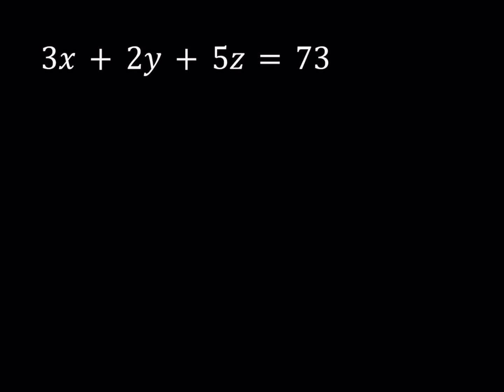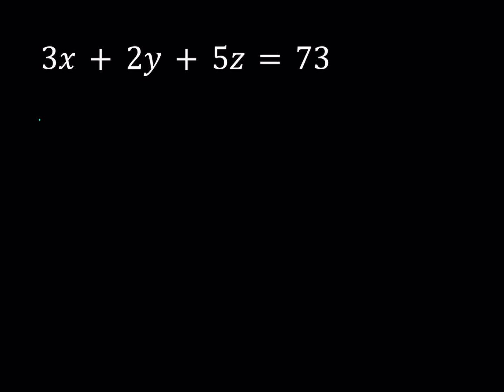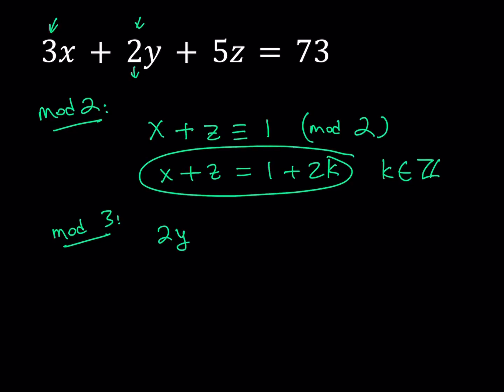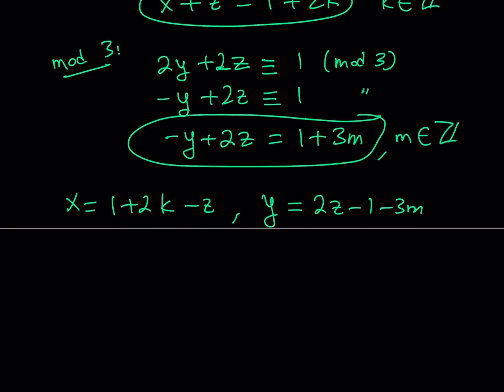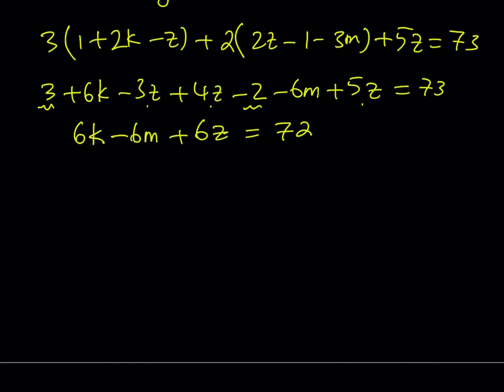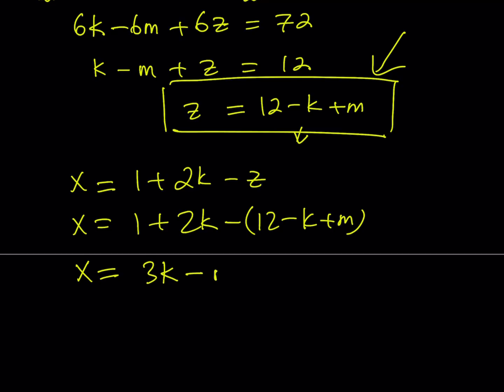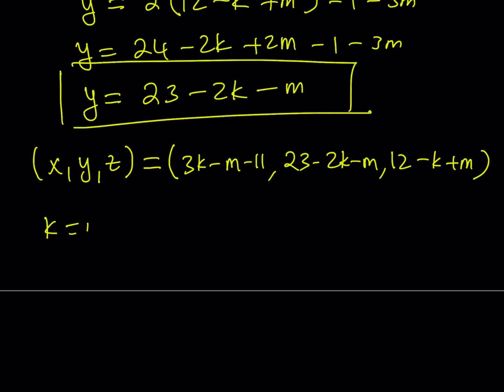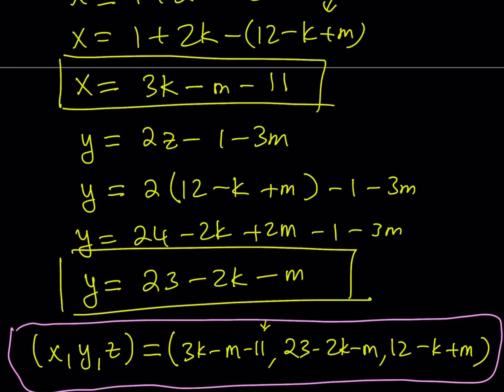A Linear Diophantine Equation